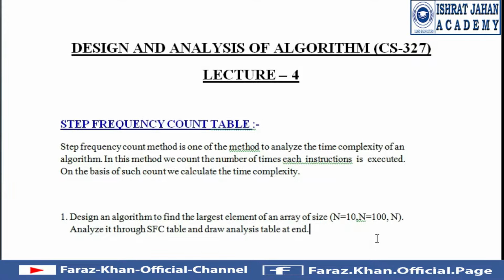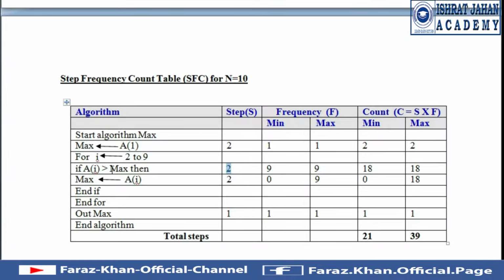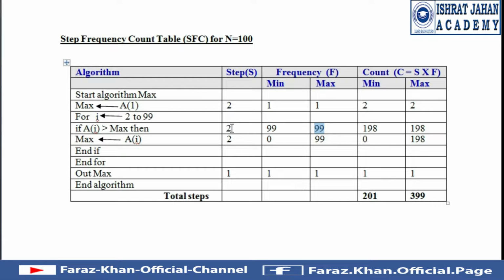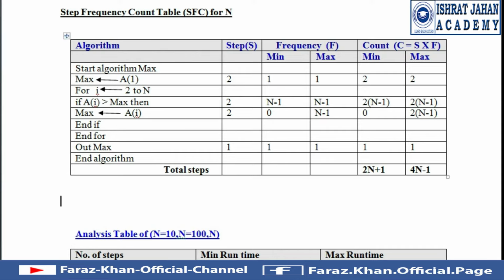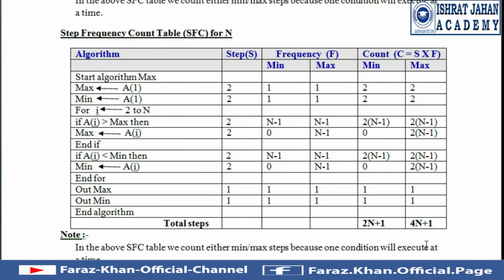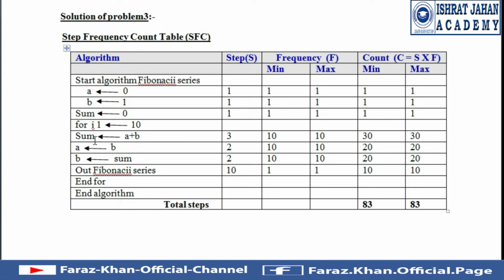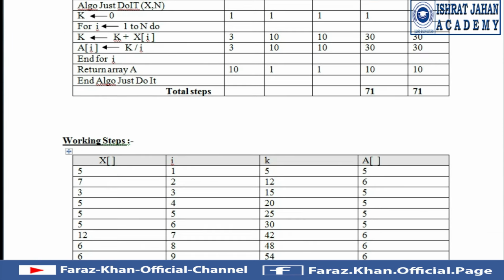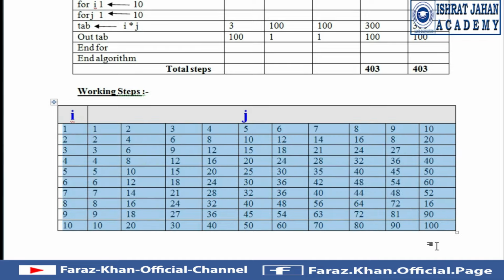Design And Analysis of Algorithm | Lecture4 | SFC Table | Faraz Khan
In this Lecture you will learn the following topics :-
- Step Frequency Count Table.
- Examples include :-
01:52 - Time complexity of Max/Min element.
32:00 - Time complexity of Fibonacci series.
39:50 - Analyzing time complexity of array.
47:50 - Time complexity of multiple table.